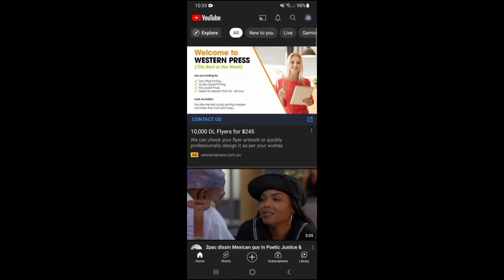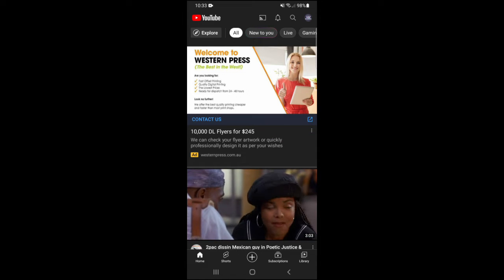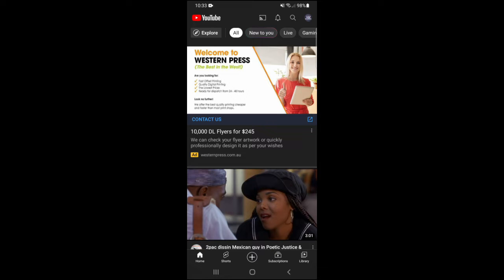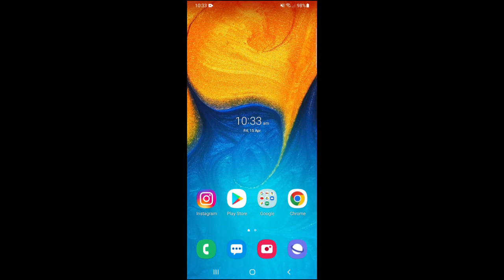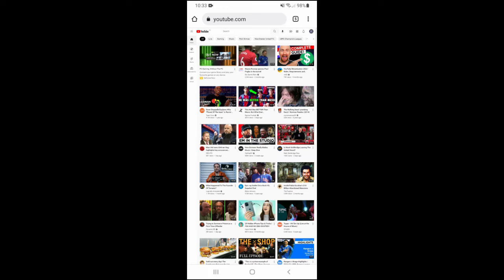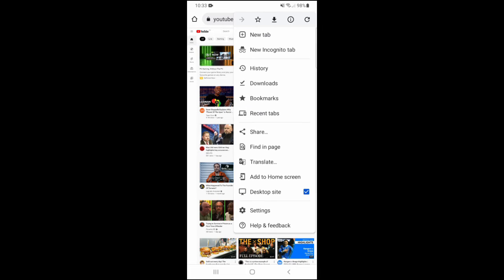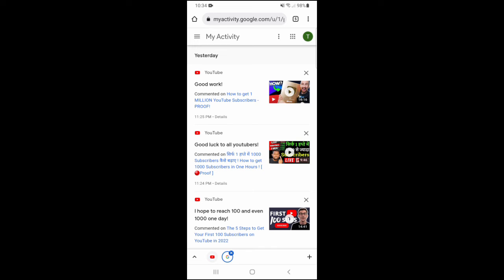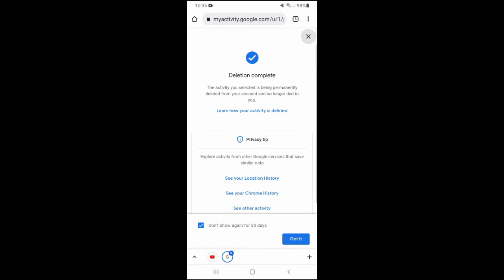How To View All Comments You Have Made on YouTube | Step-by-step video (2022)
Learn how to view all comments you have ever made on YouTube